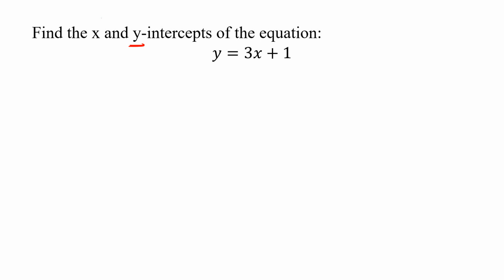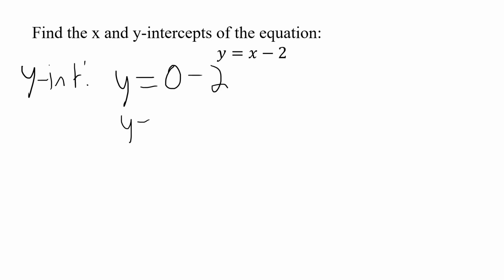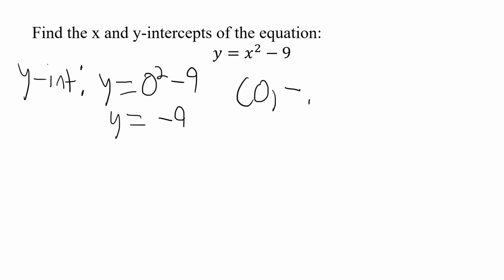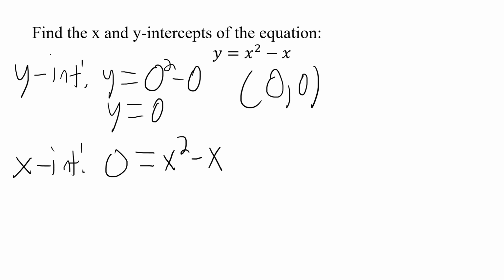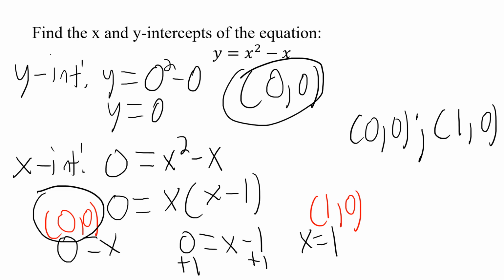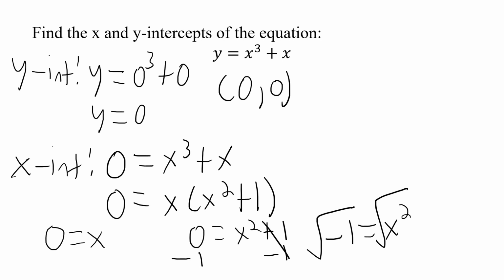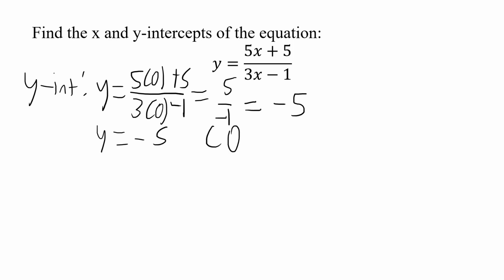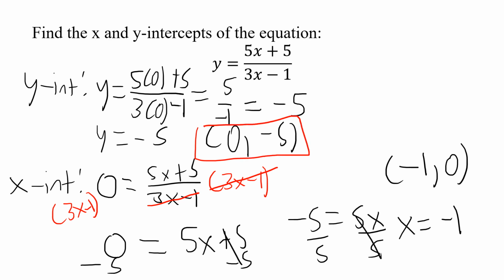How to solve for X and Y Intercepts FAST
Master finding x and y intercepts with this quick guide to algebra basics! In this video, you'll learn how to find the x-intercept and how to find the y-intercept with a simple trick. This step-by-step tutorial will help you solve linear equations and graphing lines easily. If you're looking for math help, this algebra tutorial is the easiest way to understand this concept. My goal is to make your math homework feel less stressful. You will learn to find intercepts and tackle any math problem with confidence. This is the best way to get your math skills sharp for your next test or quiz.